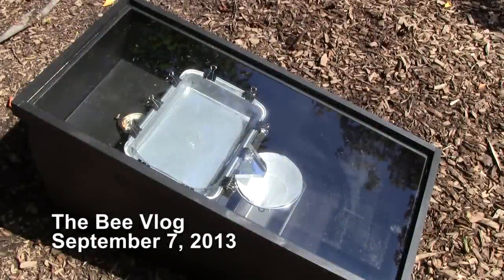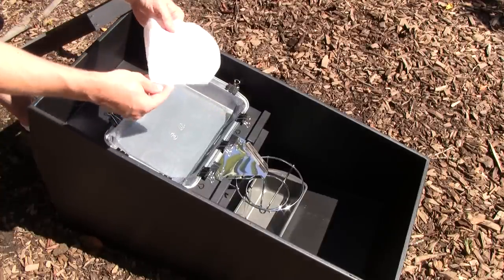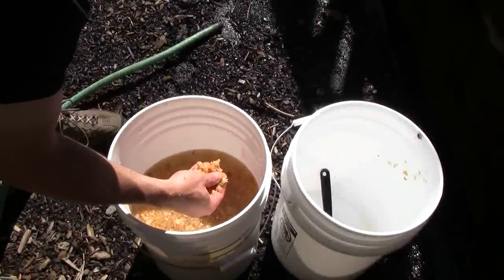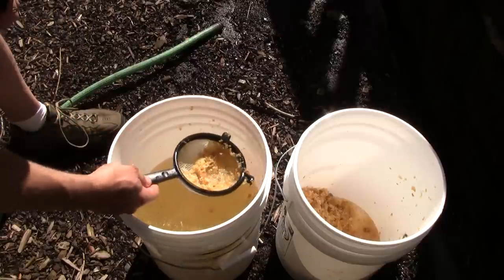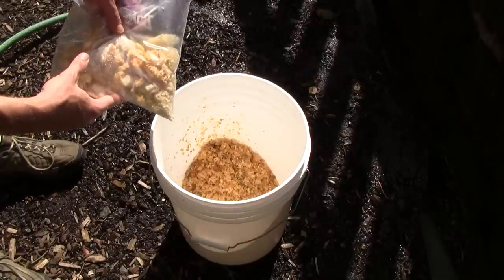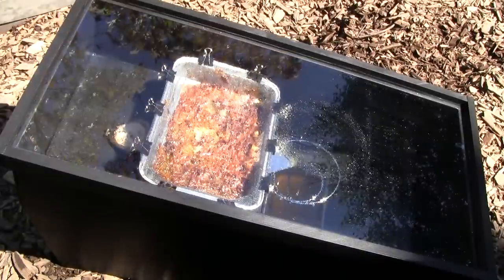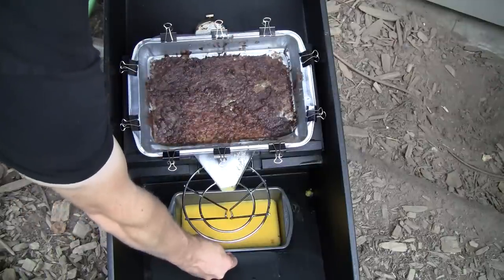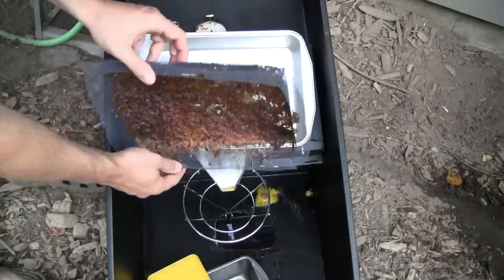Solar Wax Melter Test - Bee Vlog #118 - Sep 7, 2013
I've melted wax over the kitchen stove a couple times and the family (and myself) complain about the smell. Sure, beeswax smells good, but when you're melting old brood comb, the old cocoons can really give off a funky smell when they boil. So I recommend doing it outdoors. Or even better...in a solar oven.

The solar wax melter is completed and I finally had a day of sunshine when I had the time to test it out. The oil filter cone didn't work out as I hoped. I think it was just taking too long to get up to temperature. I also had to move the oven a couple times to chase the sunshine. But once I work out all the kinks I think it will simplify the process of melting and filtering wax. And keep the house from getting stinky.

Dimensions were adjusted to fit some cheap glass I found.